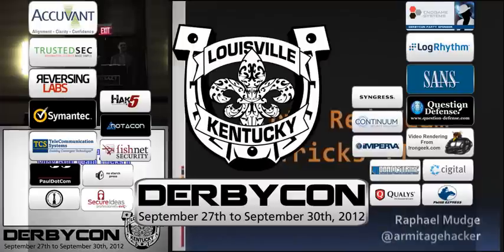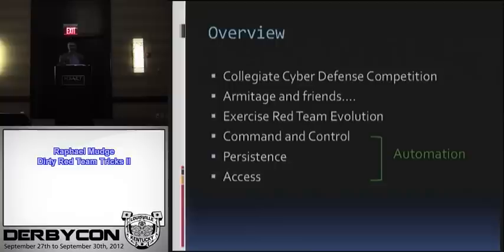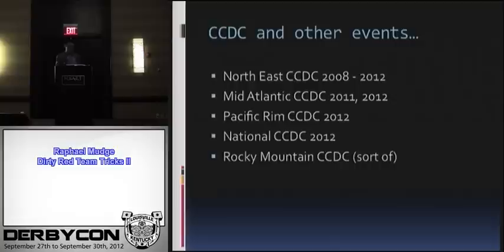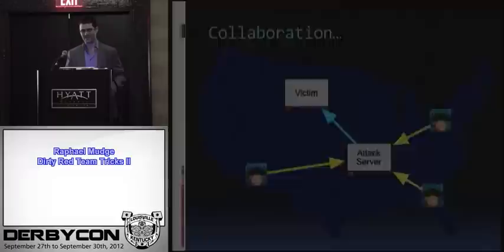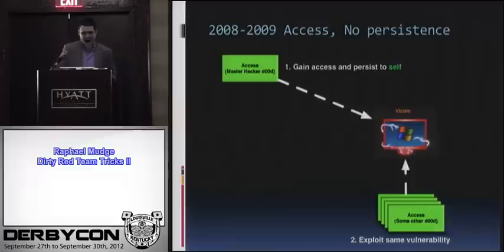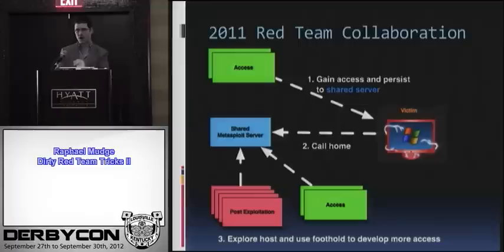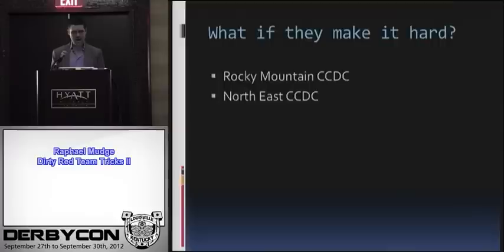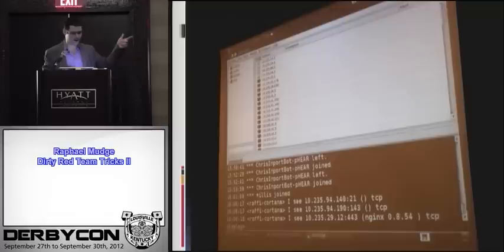3 3 2 Raphael Mudge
Video from Derbycon 2012. All videos, with downloads, can be found at this link shortly: